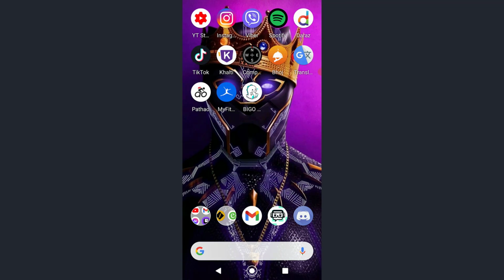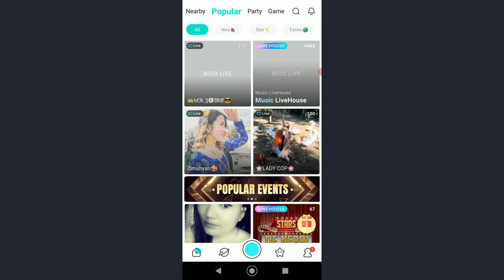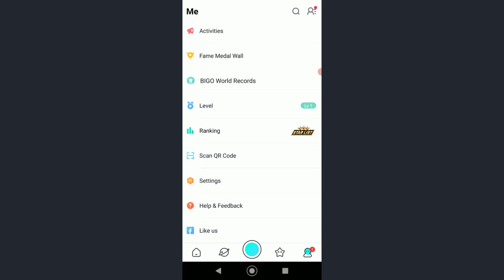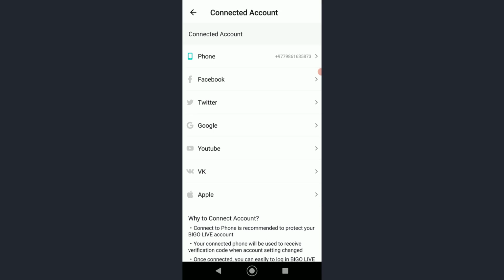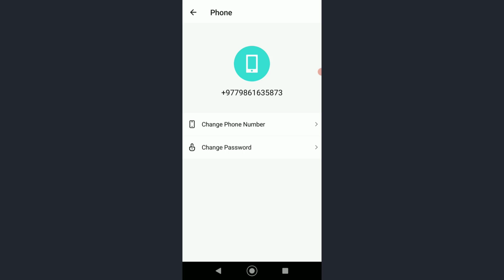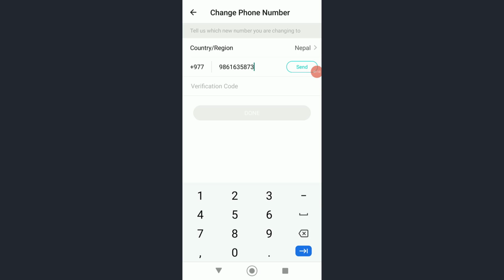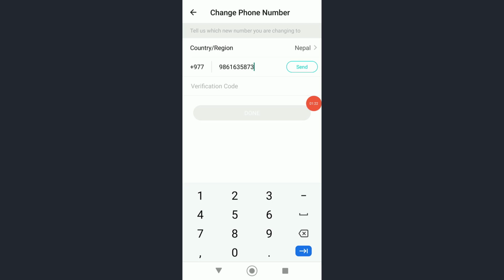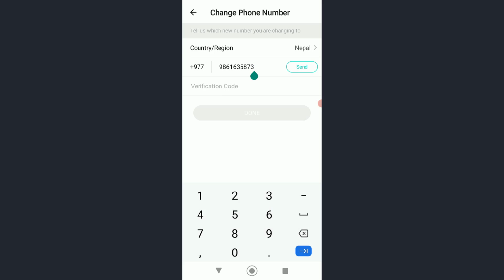Bigo live : Change Phone Number | Change Account Number 2021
In this video tutorial, I will guide you to on how to change phone number of your Bigo live account. Changing BIGO LIVE account phone number is easy and simple and doesn't take much time. If you haven't use the Phone Number associated with your BIGO LIVE and want to change and keep your number or if you add your phone number in your Bigo live account then watch our video.
1. Open the BIGO LIVE App in your mobile device or phone.
2. Skip the AD and Go to the bottom-right corner, you'll see person icon and tap on it.
3. Then, Scroll down until you see Settings and tap on Settings.
4. On settings you'll see several options, tap on Account Management and inside it you will Phone at first.
5. Tap on Phone and click on Change Phone Number and inside you need to tap on Verification Code and BIGO LIVE will send verification code in your registered phone number; once you entered it, a Change Phone Number screen will appear where you can type your New Phone Number.
6. Type your New Phone Number and Click send, then, BIGO LIVE will send new Verification Code in the Mobile Number you've just entered.  Entered that verification code and Tap Done. Thus, Your Phone Number will be successfully changed in BIGO LIVE Account.